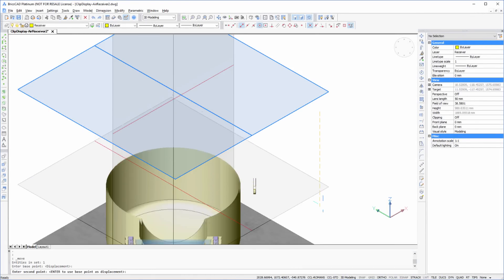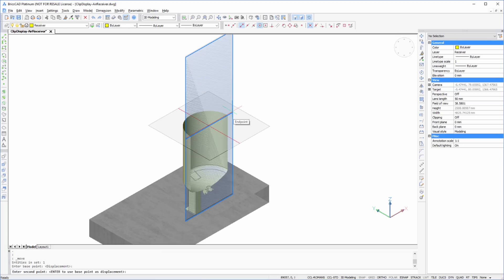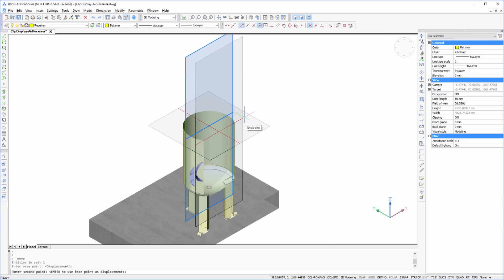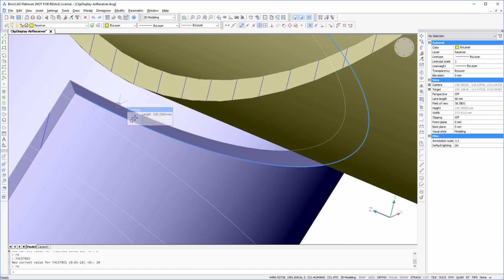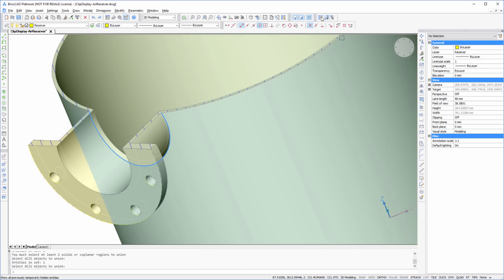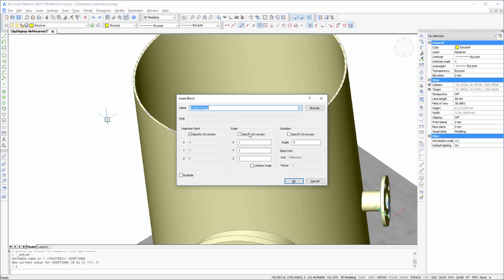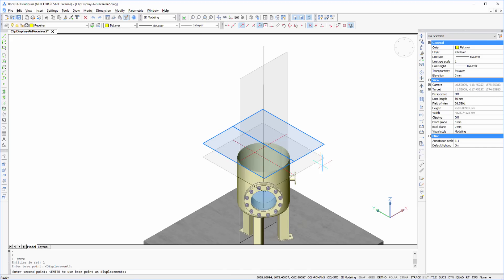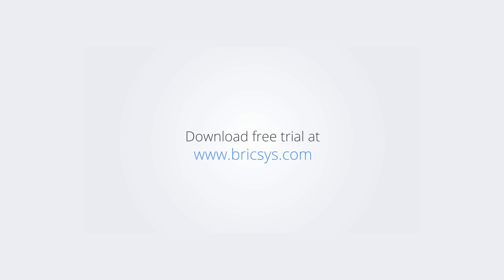3D modeling at a Clip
BricsCAD 16.2 includes an exciting new feature called Clip Display (CLIPDISPLAY). Quite simply it’s going to change how you work in 3D.

In this video we will add pipe connections onto a pressure vessel, taking advantage of the features provided with CLIPDISPLAY along the way.